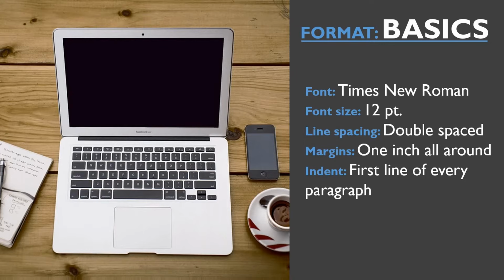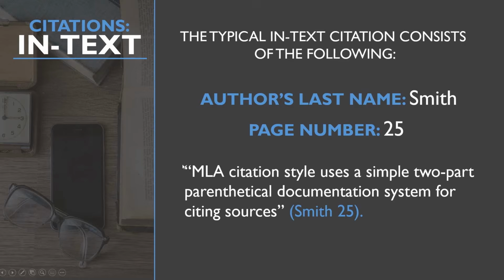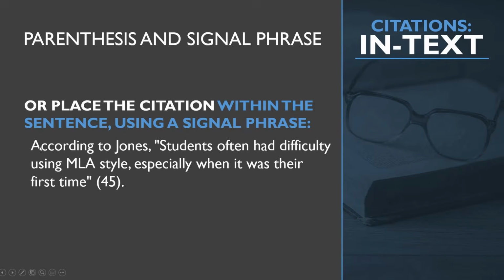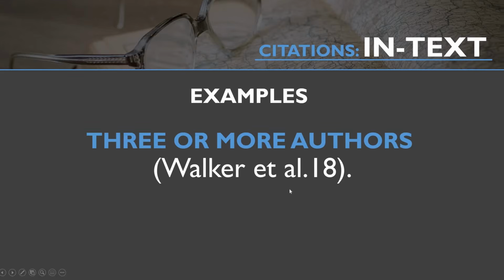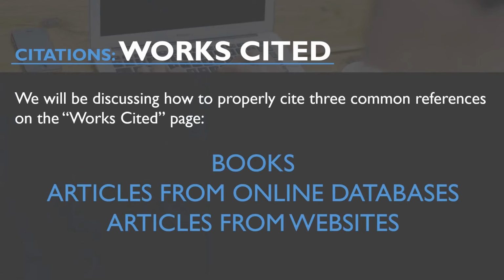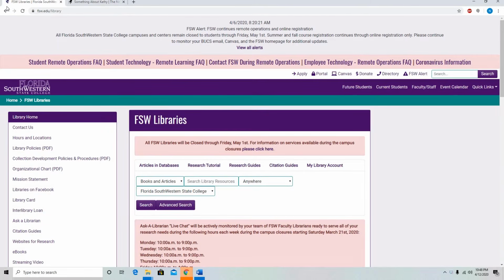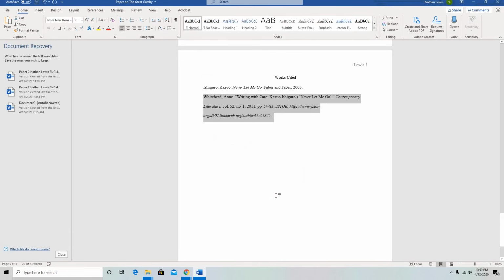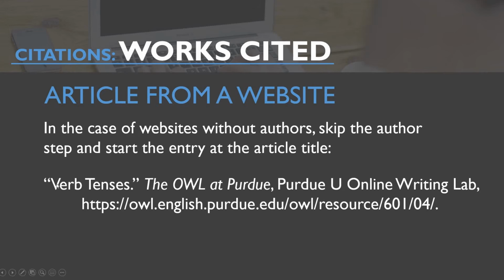FSW Writing Center Presents the MLA Style Workshop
For more information on the FSW Writing Center, visit our

Created by Nathan Lewis and the FSW Writing Center
Edited by Daniel Lewis and Nathan Lewis